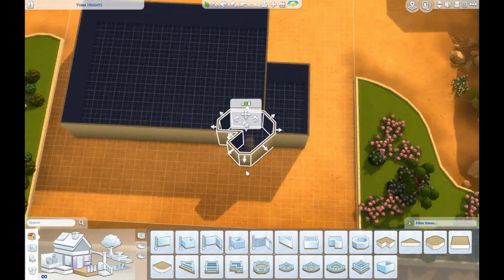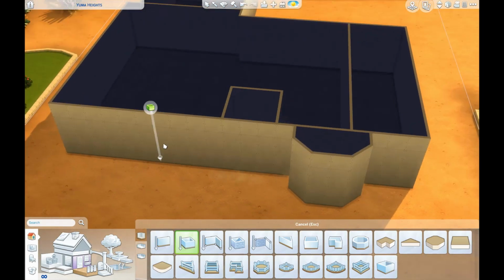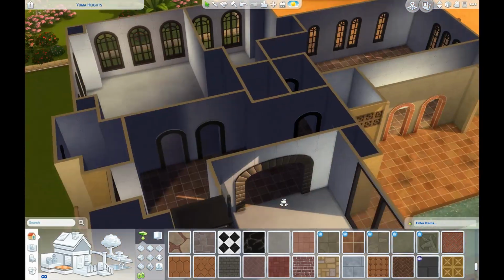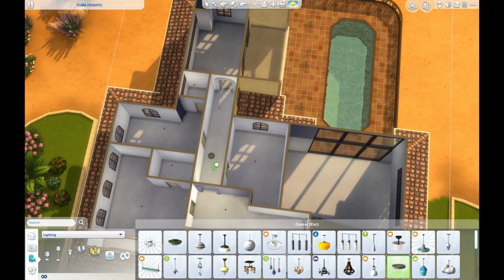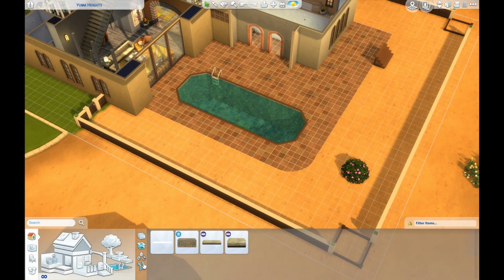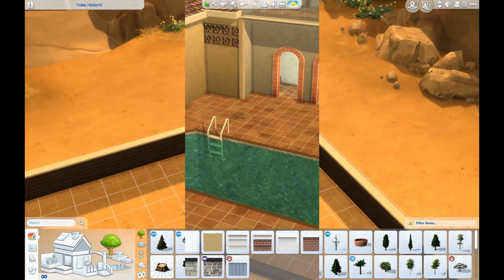DESERT OASIS || The Sims 4 Speed Build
Hello, lovelies! Thanks for joining today as we build a home heavily inspired by the Jungle Adventure game pack and the future Seasons expansion pack. Just 'cause.

-open me-

A little about this build:
Desert Oasis
40x30
3 bedrooms, 5 bathrooms

Gallery: standingsimmer or standingsimmer

I hope you guys are having an amazing day!